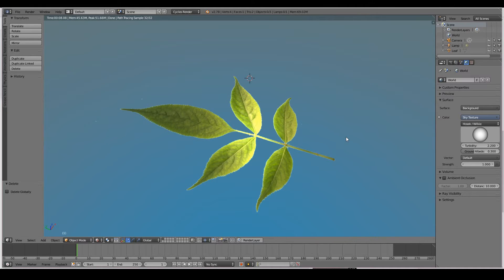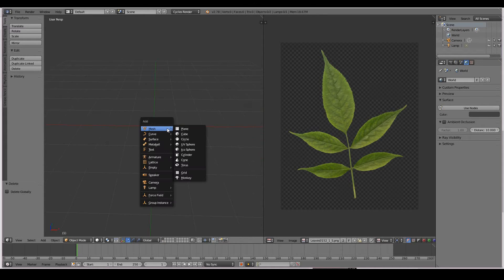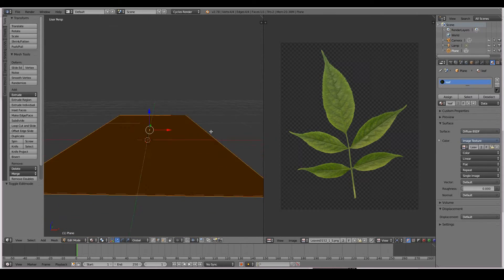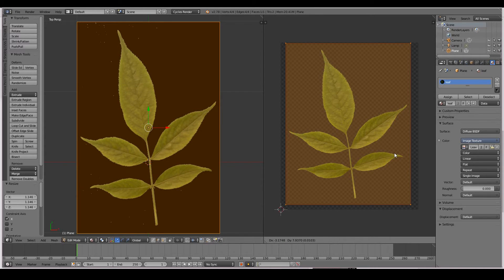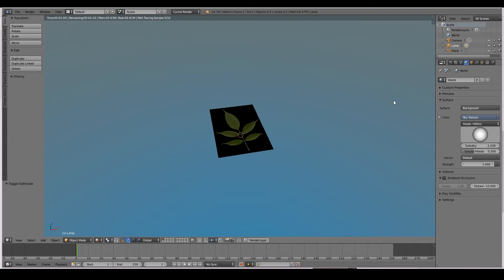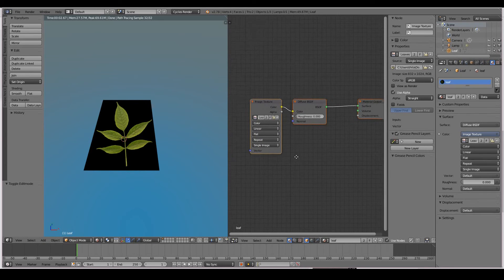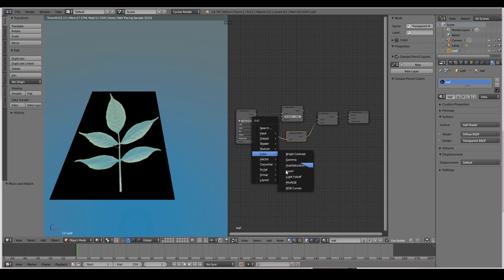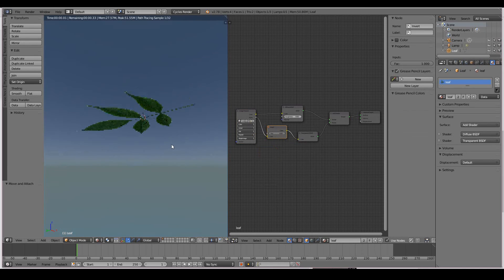Texturing a Leaf in Blender (Beginner Cycles Tutorial)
In this follow-along video, we will be modeling and texturing a leaf that can be rendered in the Cycles rendering engine.

You will need a PNG transparent leaf image for this tutorial. You can download leaf images from this